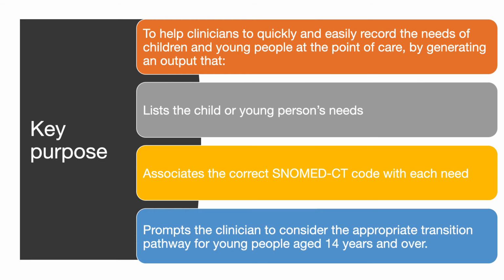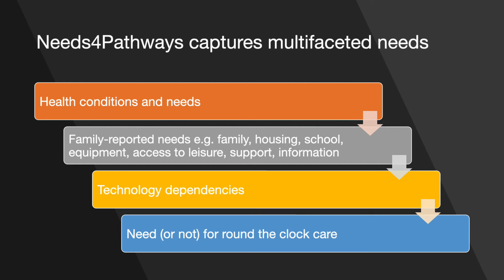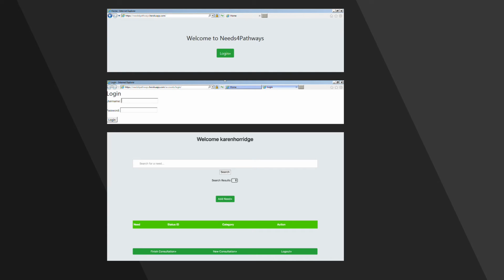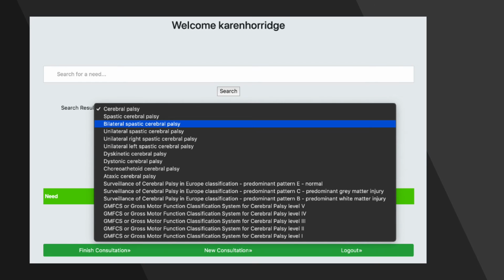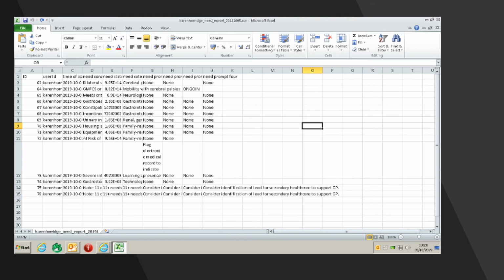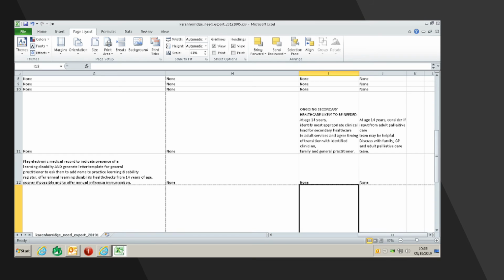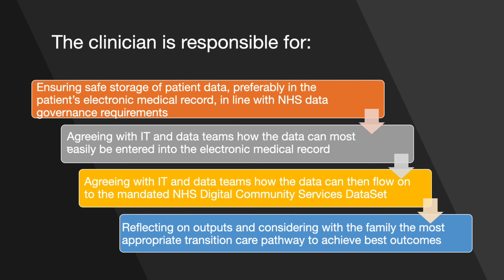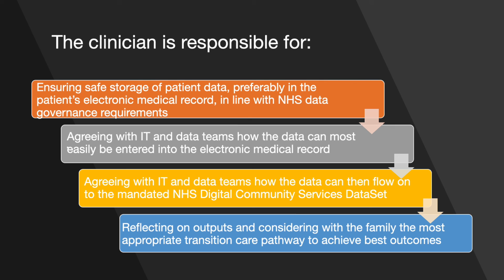Needs4Pathways webApp: A User Guide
Welcome!
This short presentation describes what the Needs4Pathways webApp is and how it can be used to describe and document the many needs of disabled children at the point of healthcare. The outputs include the correct SNOMED-CT codes for each need and prompts for the clinician to consider when thinking about appropriate care pathways for young people on transition to adulthood.